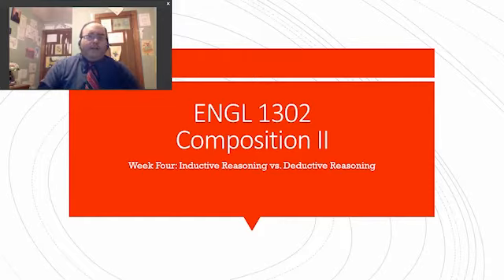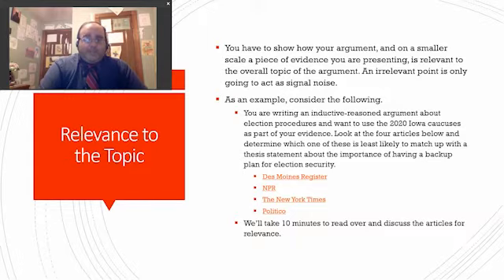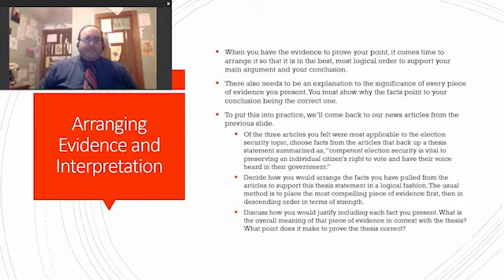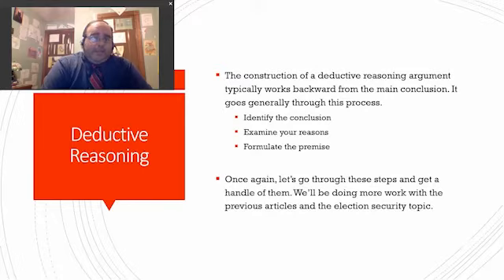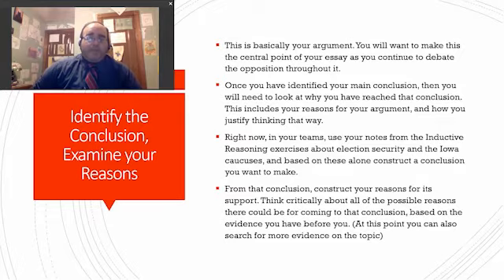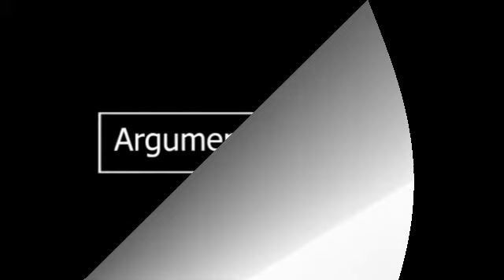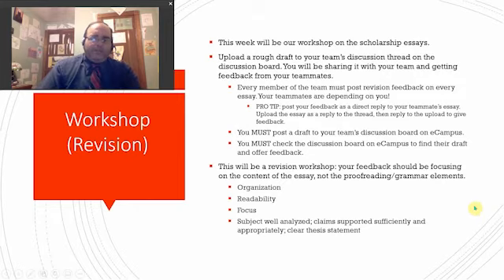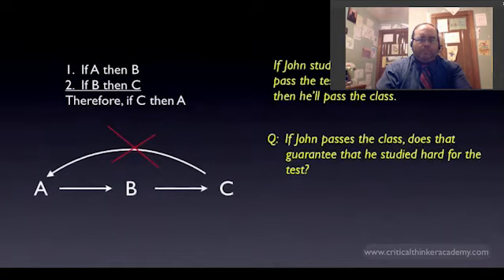ENGL 1302 Week 4 Video Lecture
This week we talk over inductive and deductive reasoning, as well as putting together hypothetical inductive and deductive arguments and looking at syllogism.

Video clip originally hosted by YouTube channel Kevin deLaplante, "Hypothetical Syllogism"